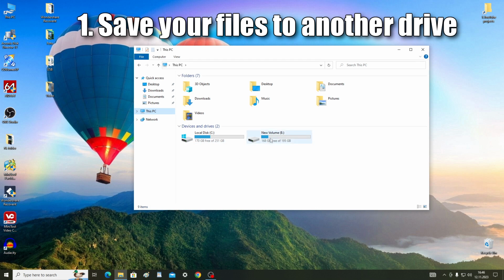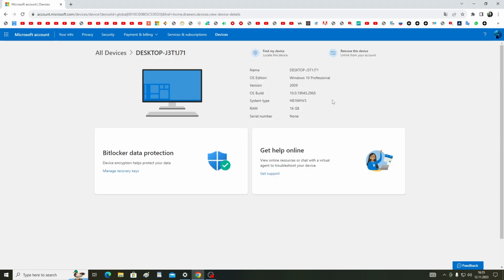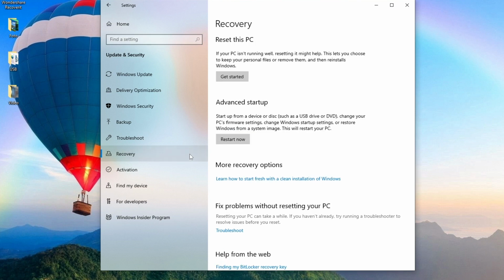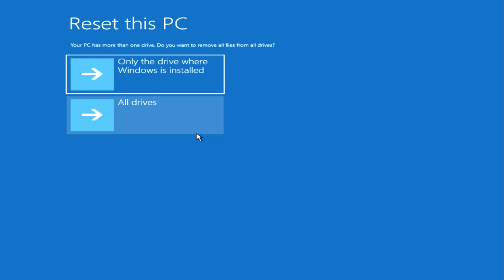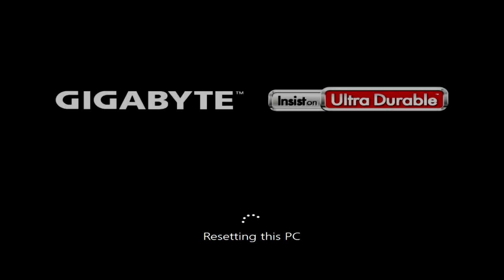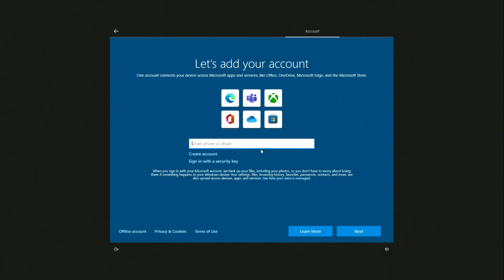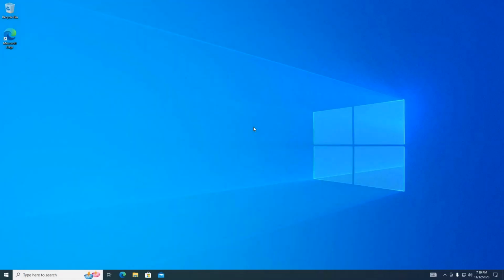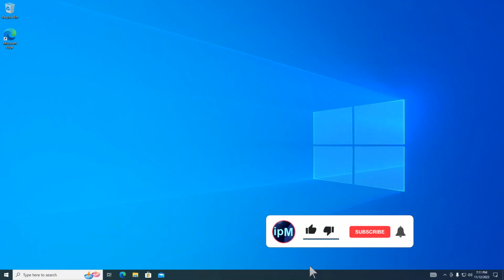How to FORMAT your Windows 10 PC and make it like new again👉 How to prepare your PC for sale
➡️ These are a few simple steps that everyone can do.
How to prepare a PC with Windows 10 to give it away or sell it to another person.
How to unlink your computer from your Microsoft account.
How to carefully format your computer so that no one else can recover your files.
Today we will have a review of a new video on a topic that once seemed difficult, but today it is easy and quite simple, and therefore we will now format your computer without any problems. As a result, you will receive a new computer, as if you bought it in a store.
And so, these are a few simple steps that everyone can do, please follow me step by step and we will succeed!
I hope you find it interesting!
Good luck 🙂